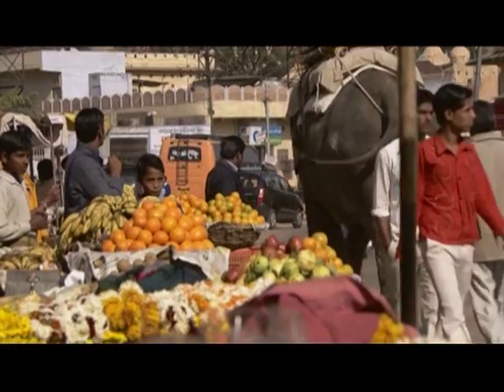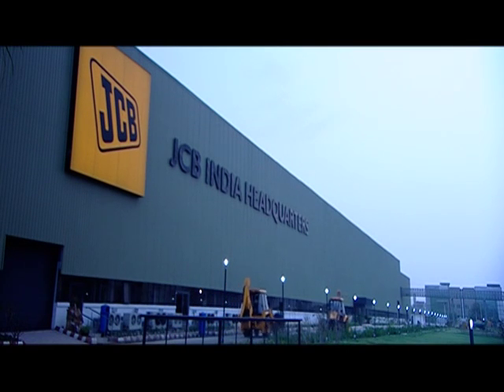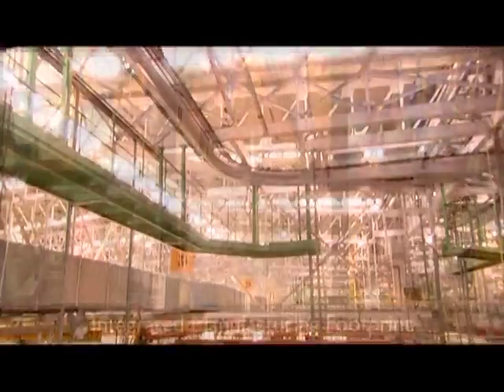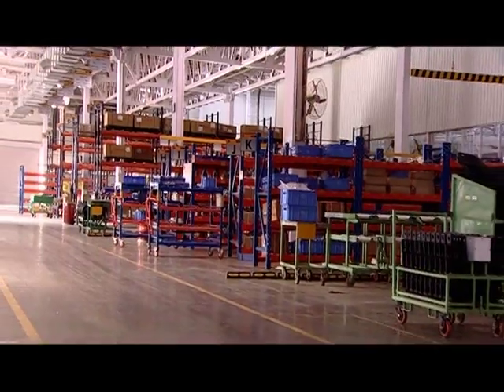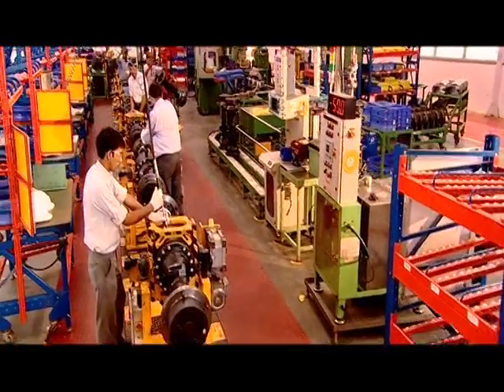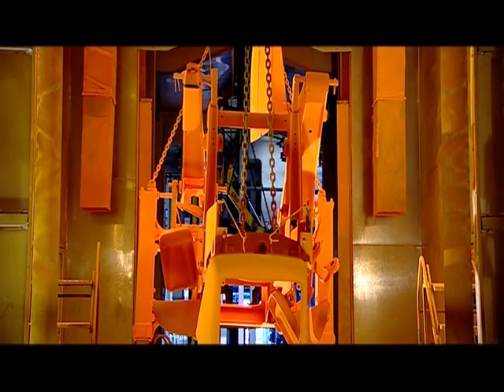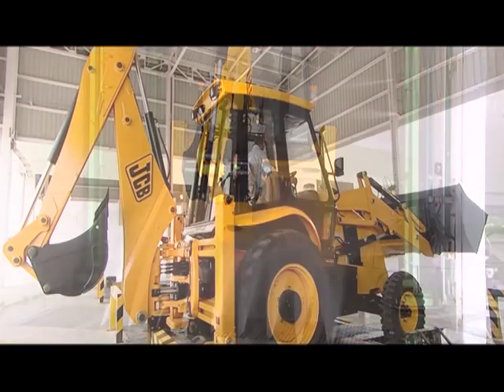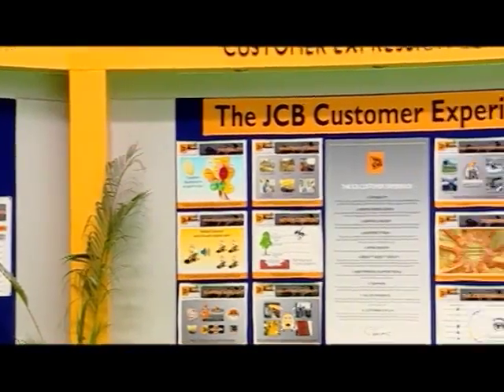JCB BALLABGARH FILM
Produced by – VISCOMM 360 COMMUNICATIONS PVT. LTD.
Directed by – MANJEET DILIP SINGH VIRDI